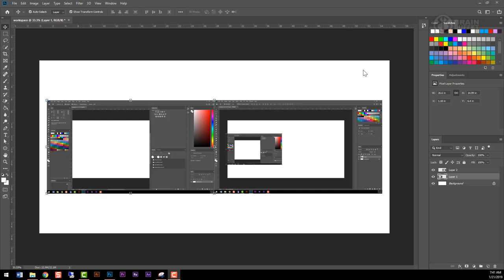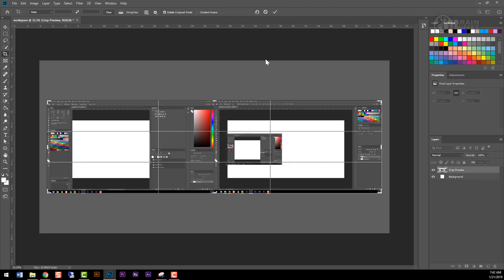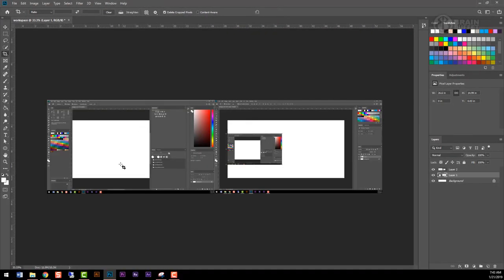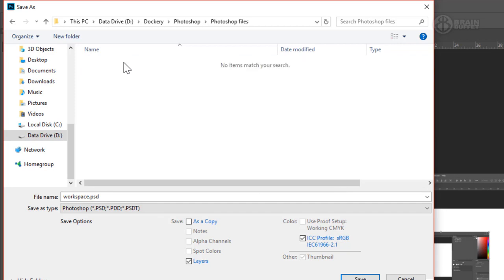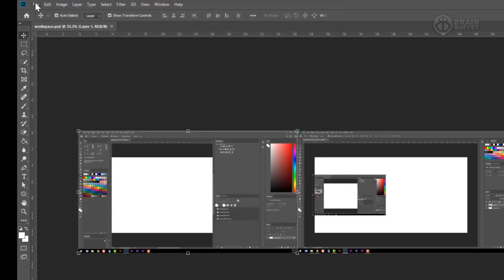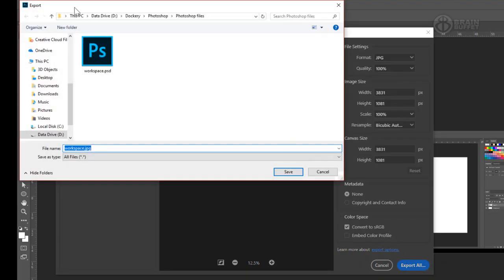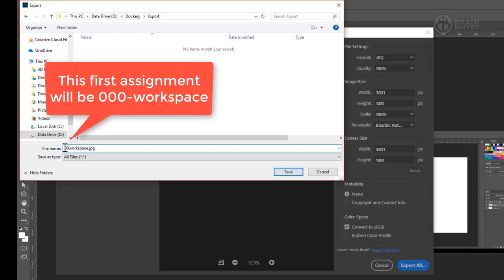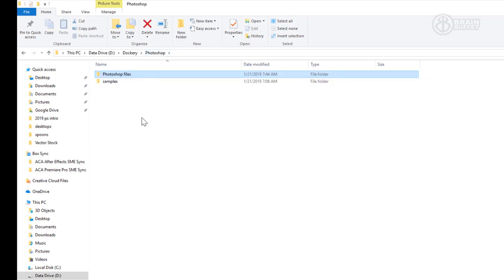ps19intro 004 cropnsave 753